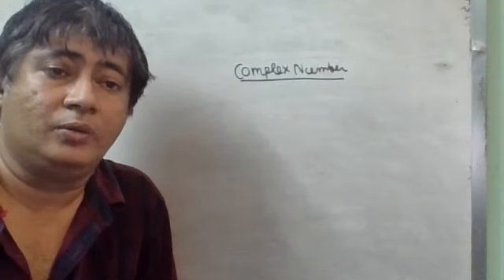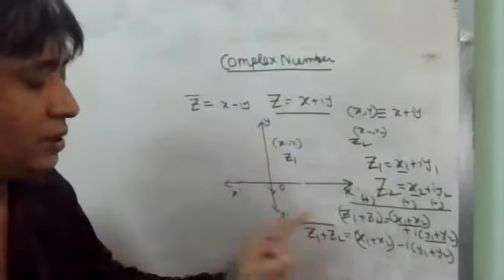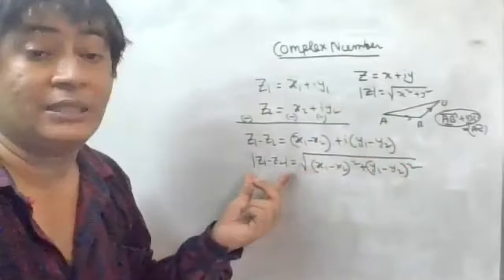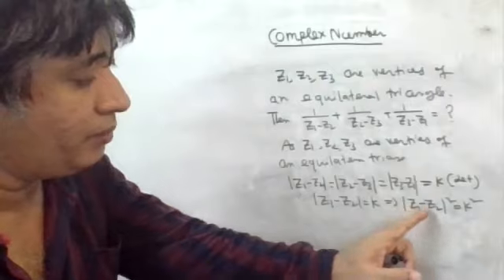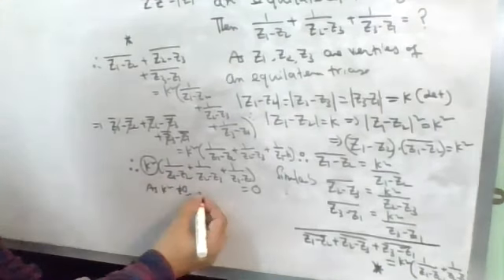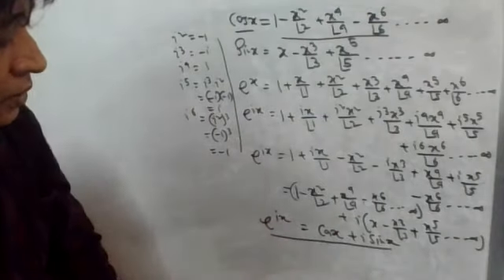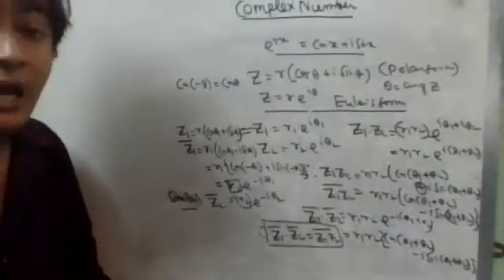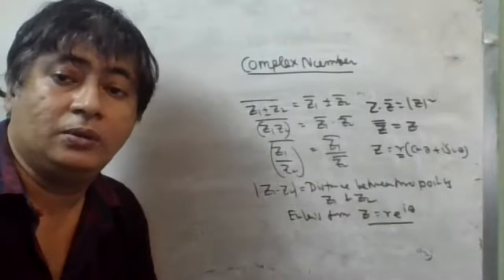Complex Number Part-2 ll Mathematics CBSE Board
Complex Number. To take your classes Online/Offline please comment
Dpay Education Society-
On Google